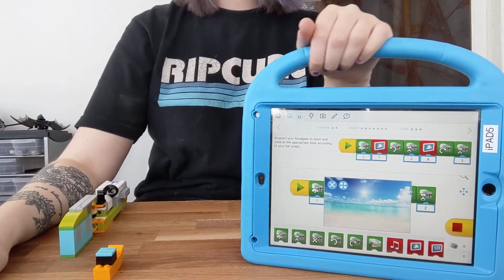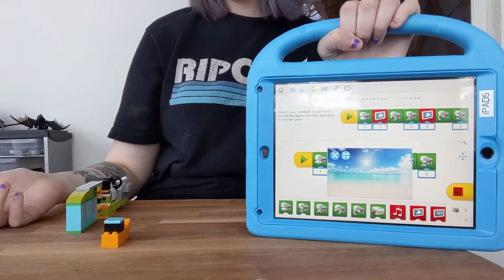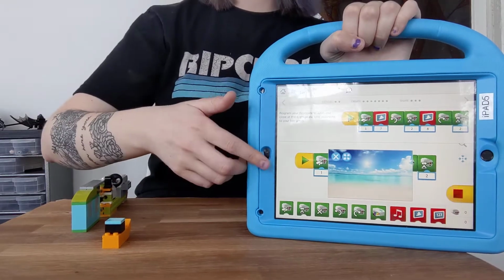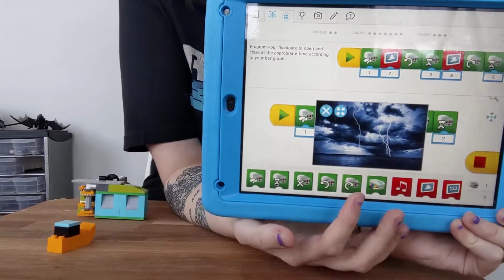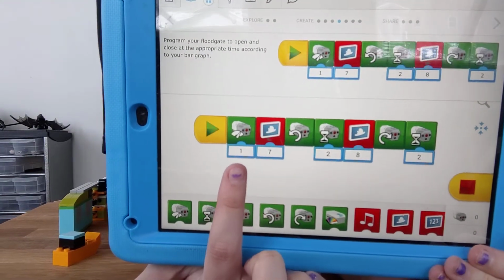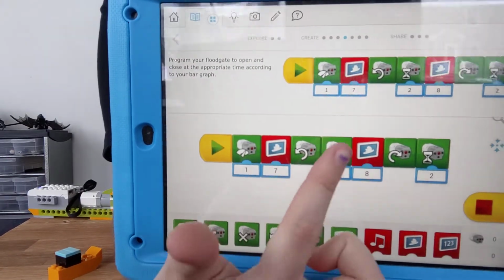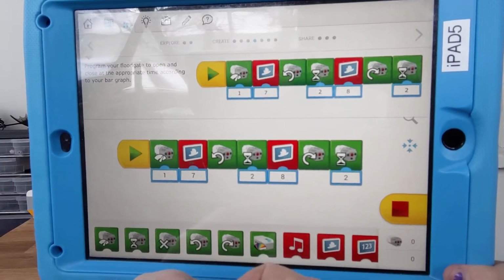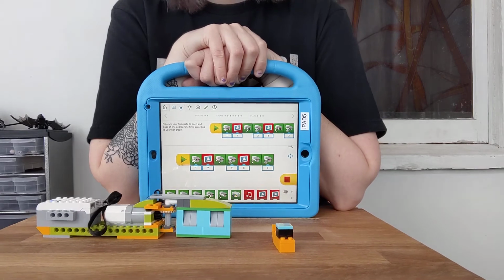Lesson 13 Prevent Flooding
A createMPLS tutorial on the WeDo 2.0 talking about precipitation, flooding, floodgates and coding